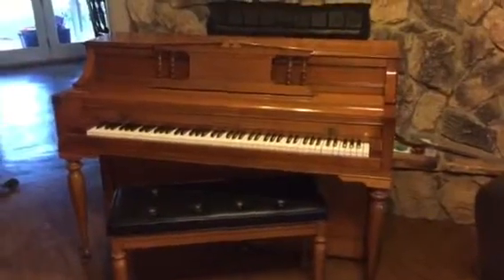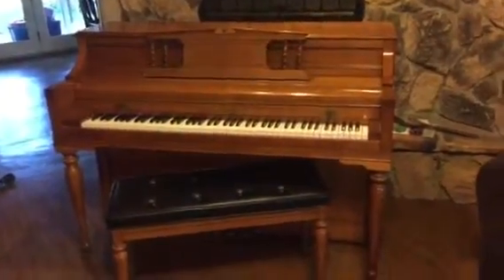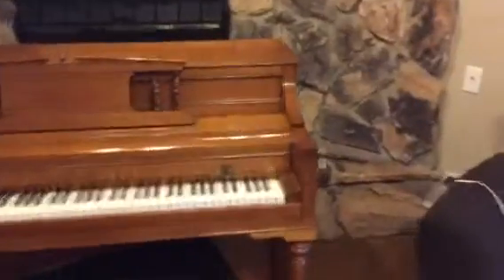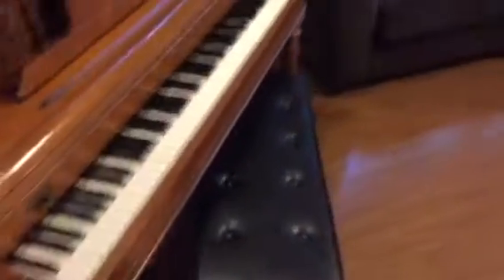Kohler and Campbell